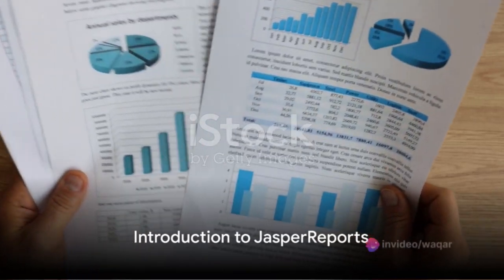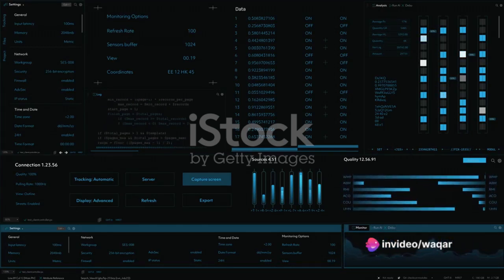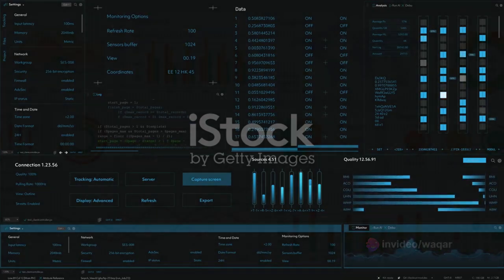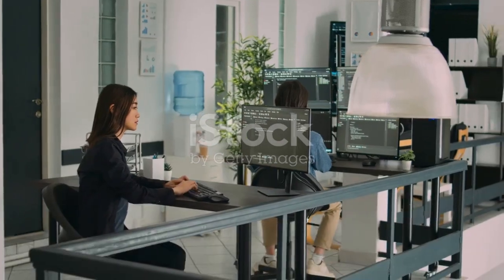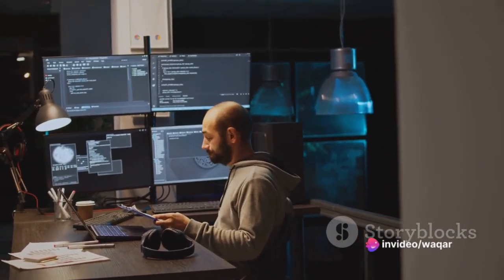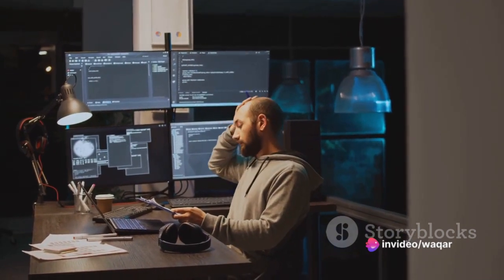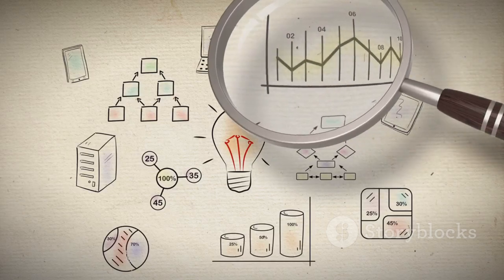jasper reports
In this video, we break down Jasper Reports into simple steps, providing tips and tricks along the way. From design basics to seamless data integration, we've got you covered.